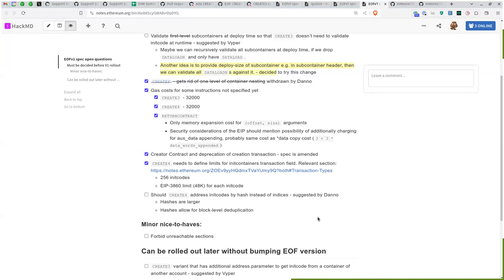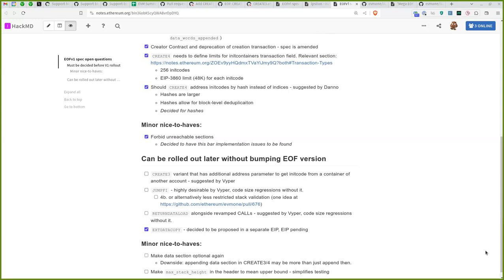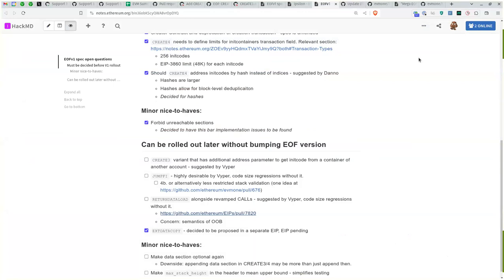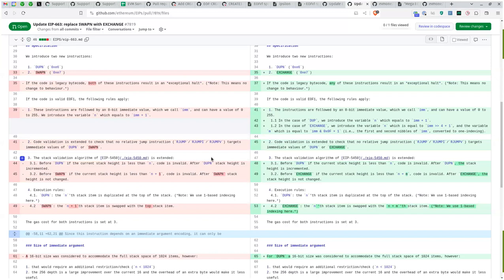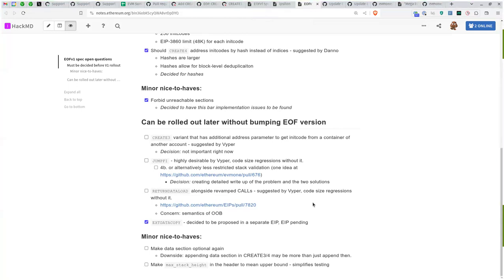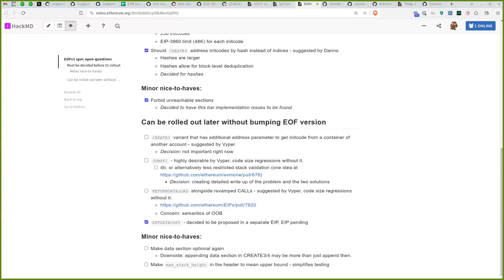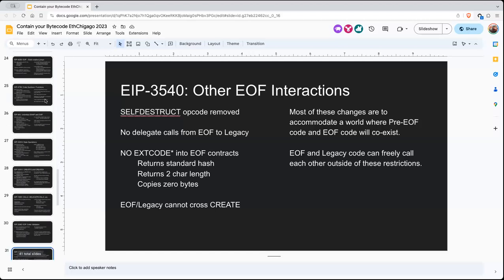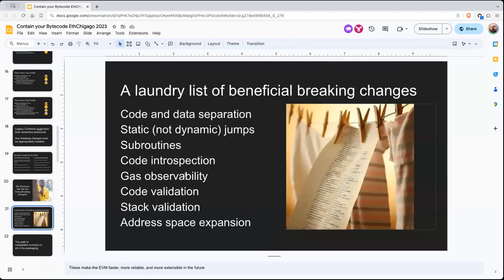EOF Implementers Call 25